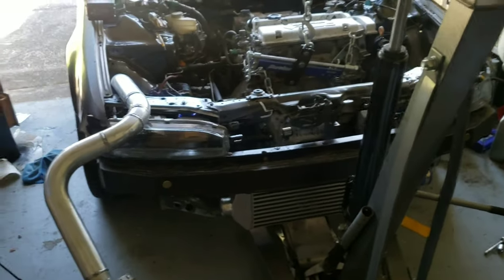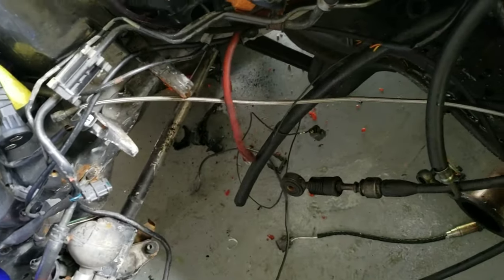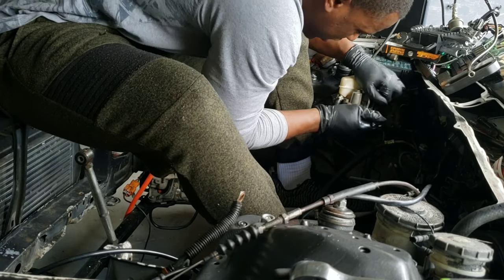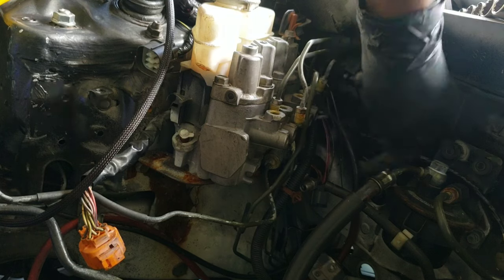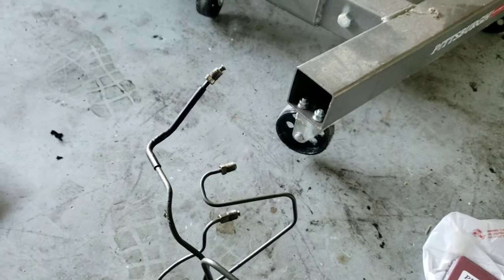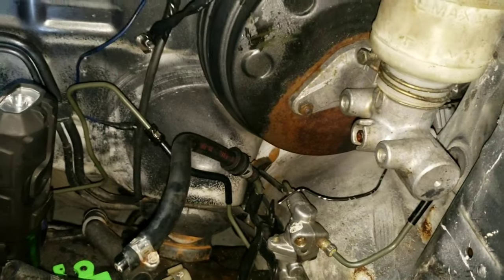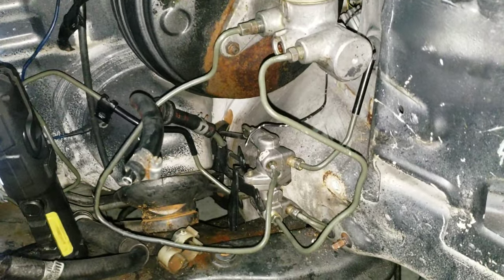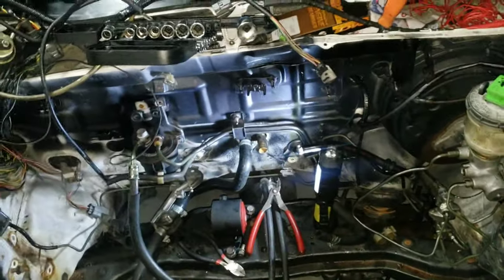HOW TO DELETE ABS IN ALL HONDA CARS!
So, There are many questions and threads about how to remove ABS. There are great DIY's posted (which I followed), but still a little confusing without pictures and videos.

SO, I went ahead and gathered all the information and parts needed and created a step by step video that everyone can follow to delete ABS from our CB7's.

Current Setup:
Bone stock JDM H22a
93 pump gas
1000cc precision injectors
AEM fuel rail
Walbro 255
eBay GT3582x (Boostedboi turbo)
BMR (Blueridge Motorsports) TopMount manifold
Stage 5 competition clutch
11lbs Flywheel

Built Motor Setup:

Golden eagle Sleeves 87.5mm bore
Aries 9:0 Pistons
Eagle Rods
ARP head studs and rod bolts
Type s head Crower Springs and retainers
70mm throttle body
KS balance shaft removal kit
Walbro 255